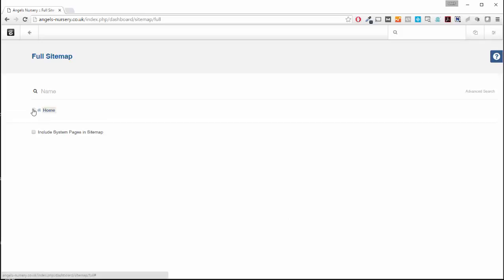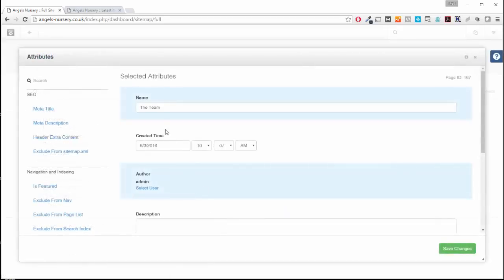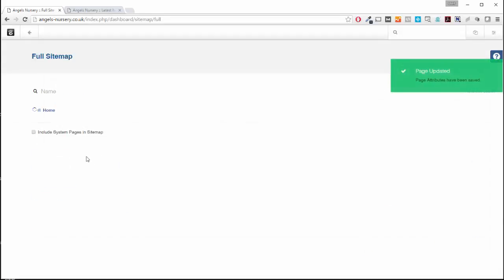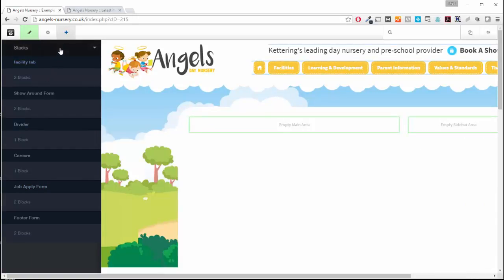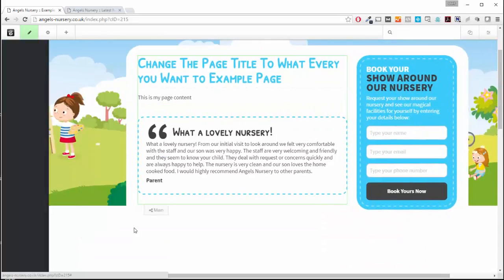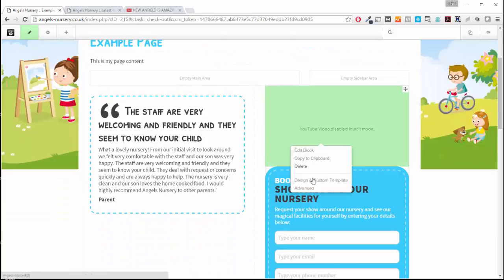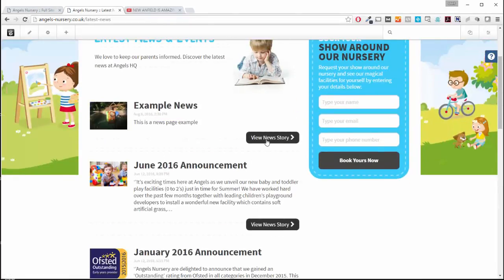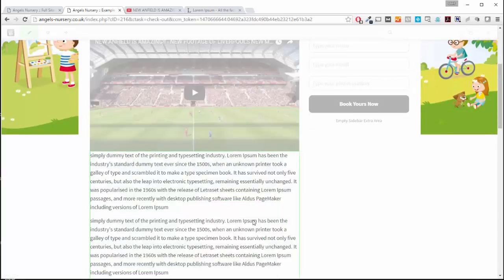Nursery Success Club - Adding New Pages And Editing Pages